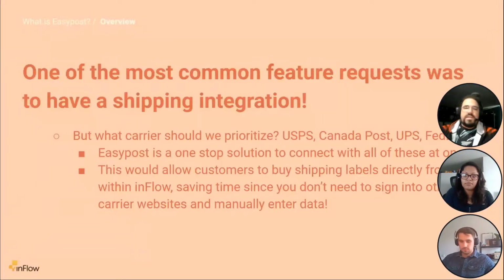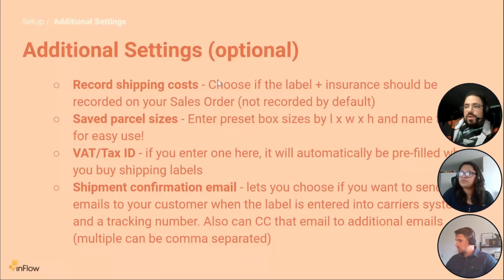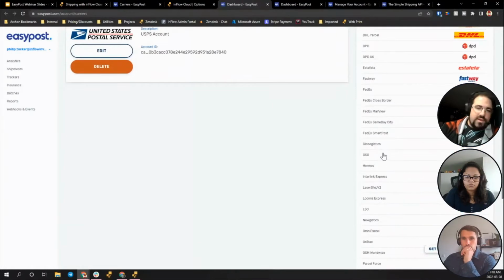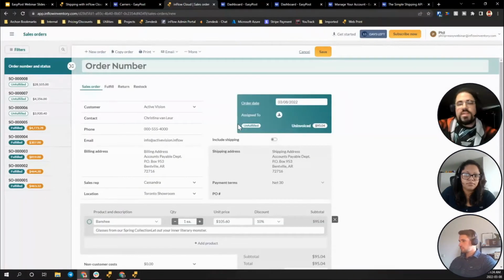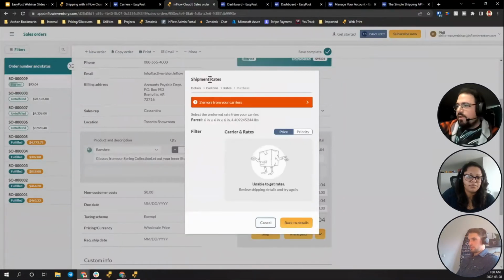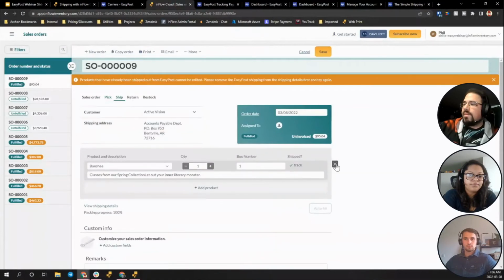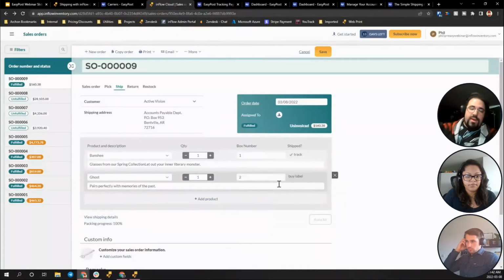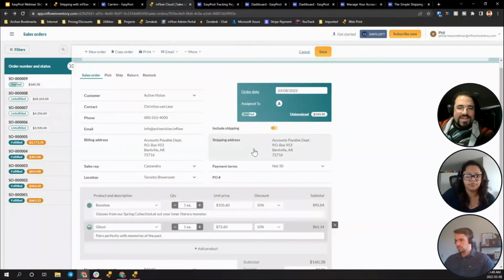Webinar: Shipping Made Easy with EasyPost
If you ship most of your orders, you'll want to check out this webinar where Phil, Adrianna & Finn show you how to connect inFlow Cloud to EasyPost for all your shipping label needs.

00:00:00 Hellos and introductions
00:01:04 Today’s topics
00:01:30 EasyPost & inFlow - Overview
00:02:45 Carrier options for EasyPost
00:03:24 What you need to use EasyPost and inFlow
00:04:59 EasyPost setup
00:10:12 EasyPost setup demo
00:19:38 Creating a label
00:41:33 Questions from the webinar attendees